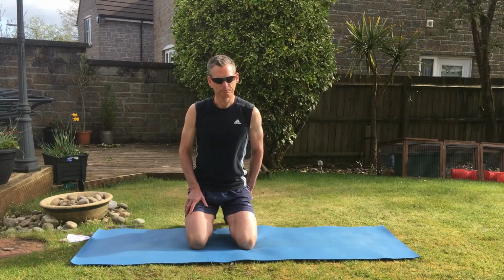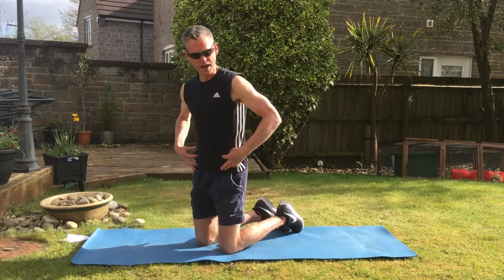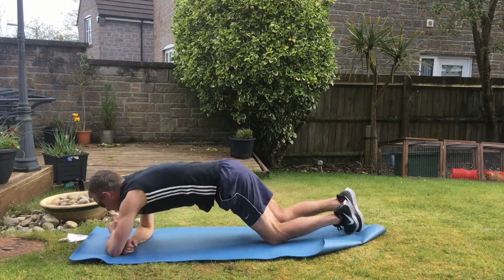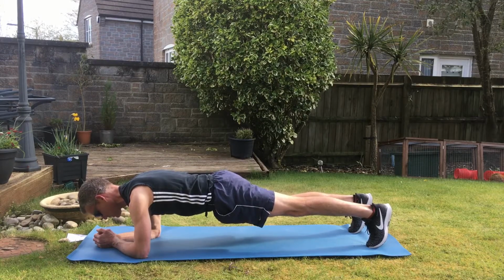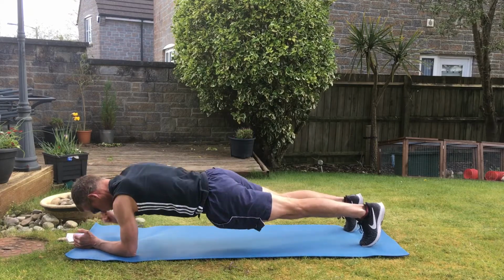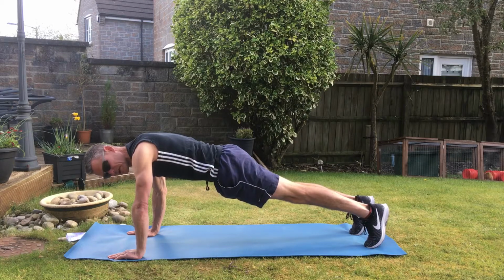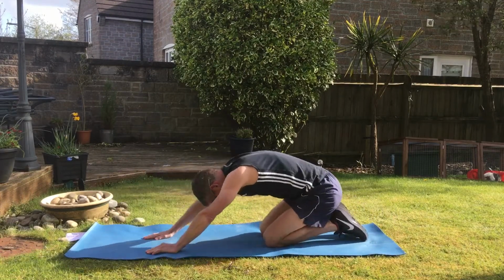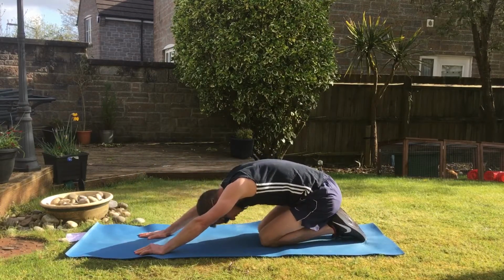The Plank -Two workouts suitable for adults. Please share.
8 plank positions. Workouts suitable for adults only. Please share if you know someone who might benefit! Thanks. Oli